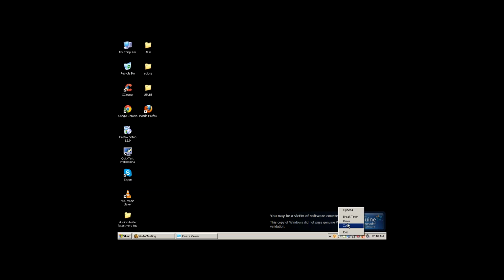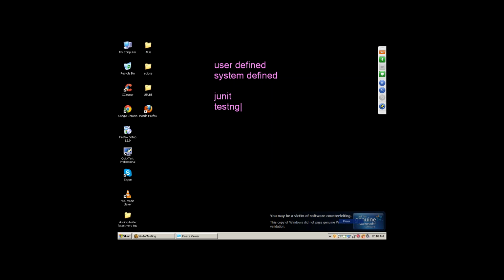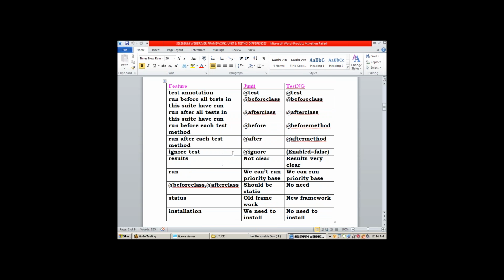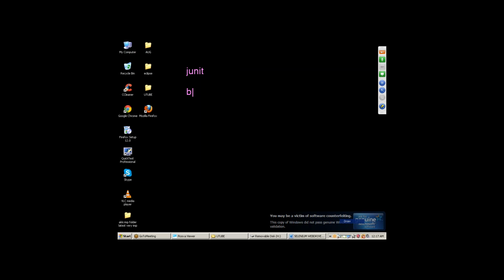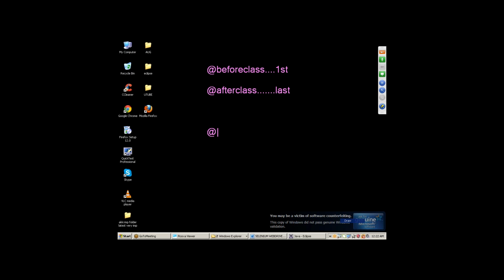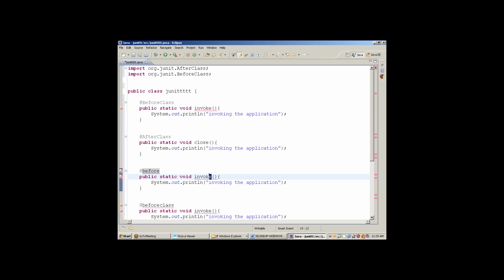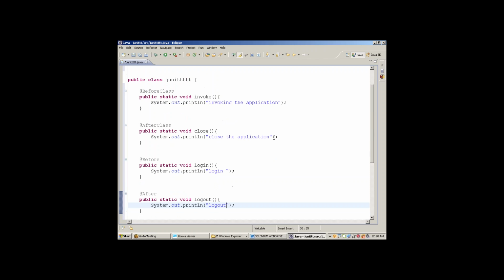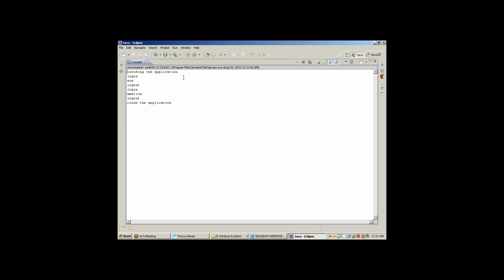Selenium TestNG,Junit Framework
Hi,